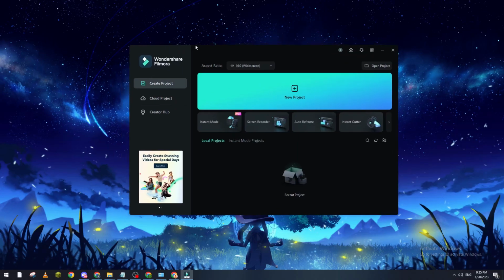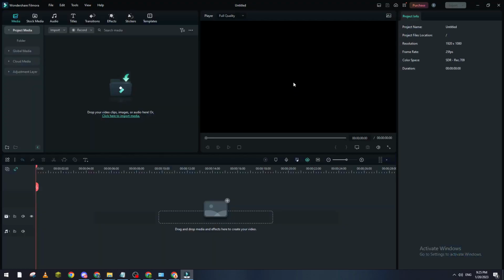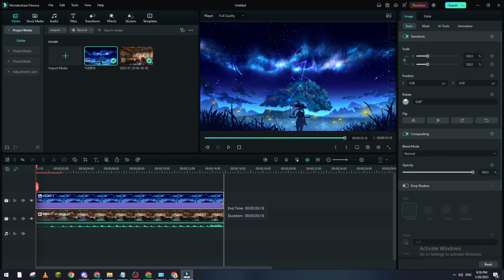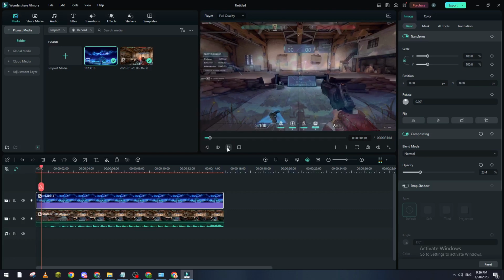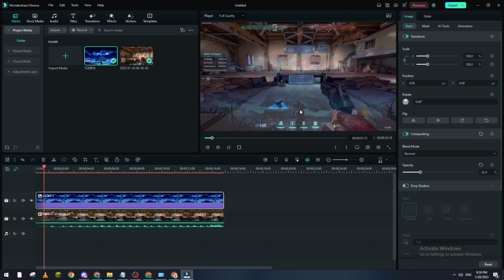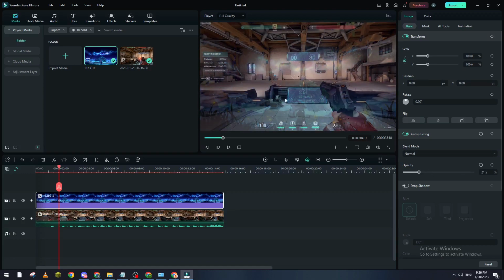How To Overlay Filmora Tutorial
Today we talk about overlay video,filmora video editing tutorials,overlay video effect filmora,overlay in filmora